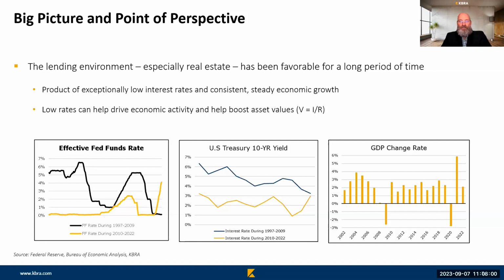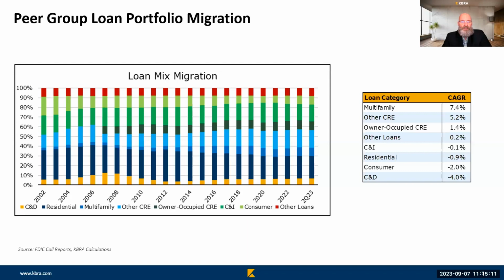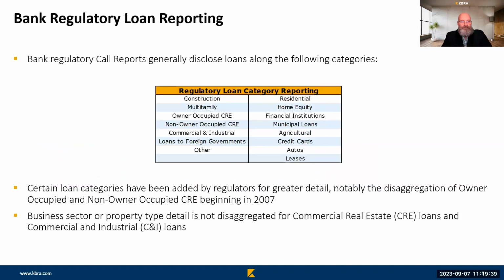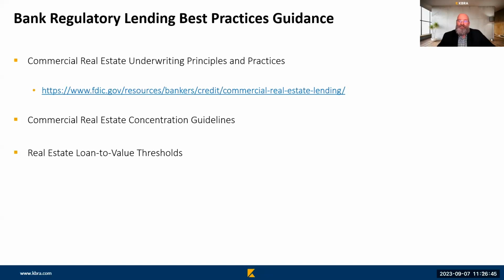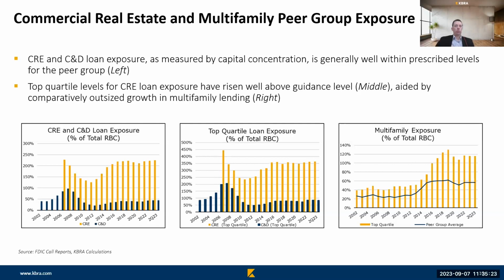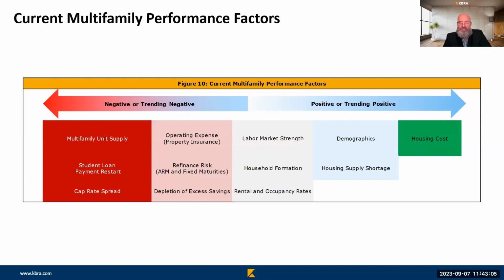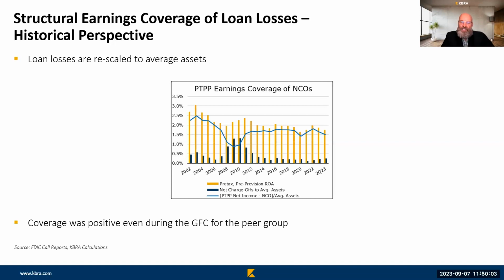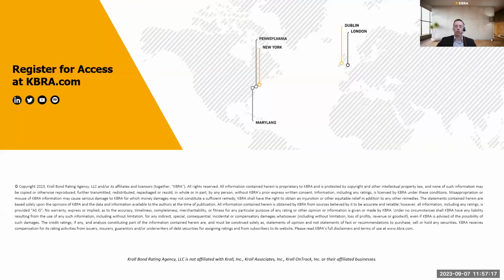KBRA Webinar - Loan Quality Performance for Community and Regional Banks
Loan Quality Performance for Community and Regional Banks webinar took place on September 7th. Our experienced Financial Institutions group discussed the nuances of their recently published research on the evolution and performance of loan portfolios for U.S. community and regional banks.

KBRA SPEAKERS
• Shannon Servaes, Managing Director
• Scott Durant, Senior Director
• Jason Szelc, Senior Director
• Jim Zhu, Associate

TOPICS
• Big Picture and Point of Perspective
• Loan Portfolio Migration
• Bank Regulatory Lending Best Practices and Risk Parameters
• Commercial Real Estate and Multifamily Peer Group Exposure
• Structural Earnings Coverage of Loan Losses – Historical Perspective